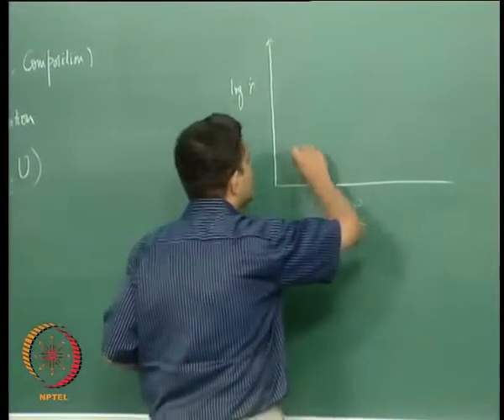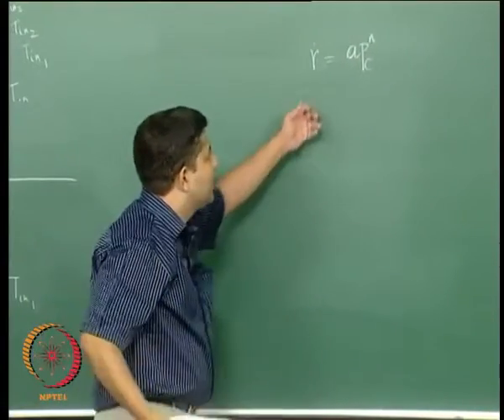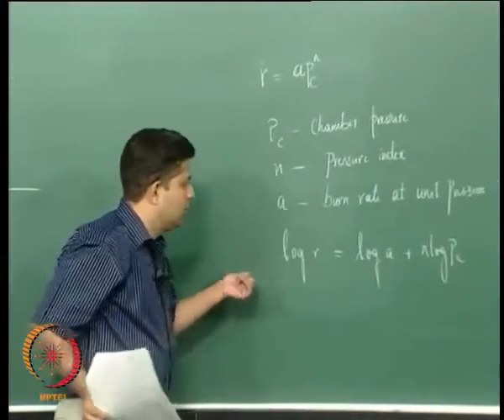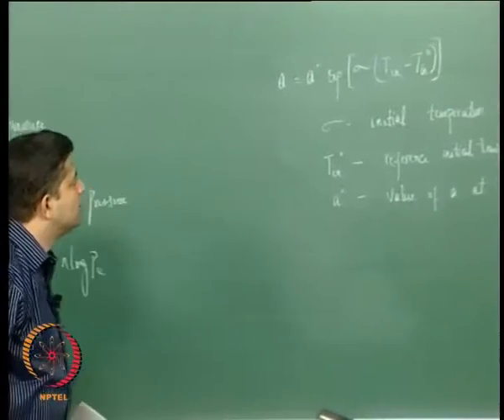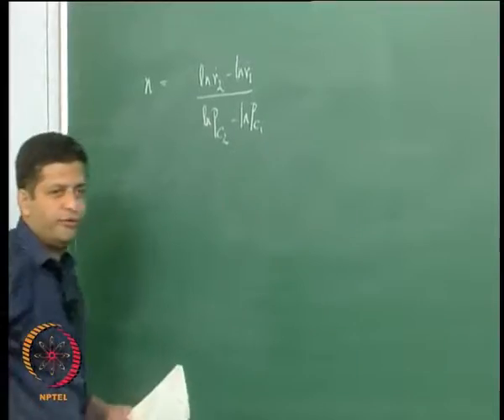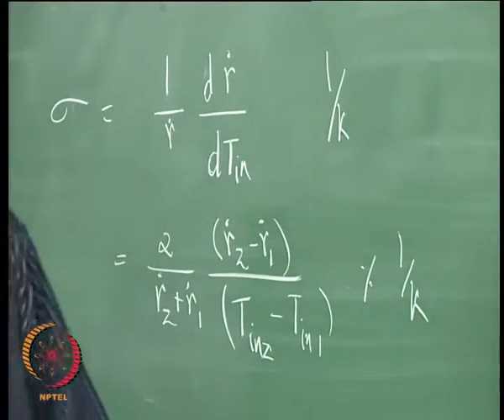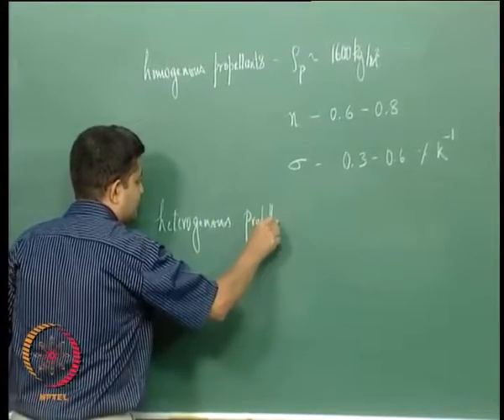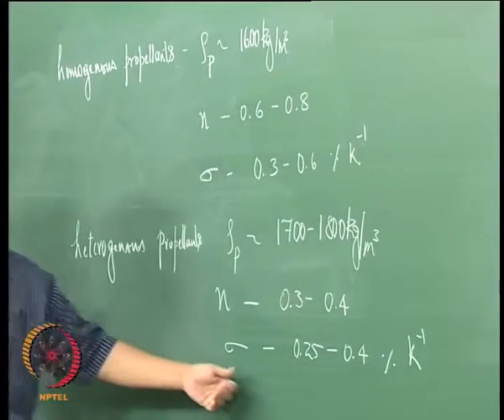Students in rocket design contest visit Oval Office to show president their 'Trump' projectile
Donald Trump's pre-presidential air fleet -- consisting of a Boeing 757, a small aircraft and a handful of choppers -- has been easily recognizable for years, thanks to "TRUMP" being slapped on the exterior of these souped-up aeronautical machines.

Now, a group of North Carolina high school students taking part of in a national rocket design competition, have taken a cue from the president's love of branding, and designed a rocket in honor of him for the Team America Rocketry Challenge, a competition being held in Northern Virginia.